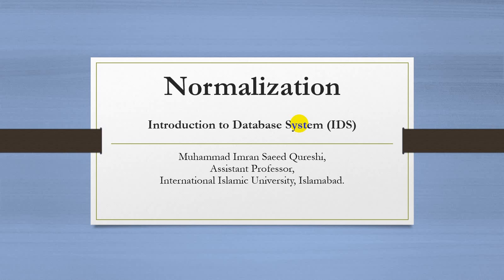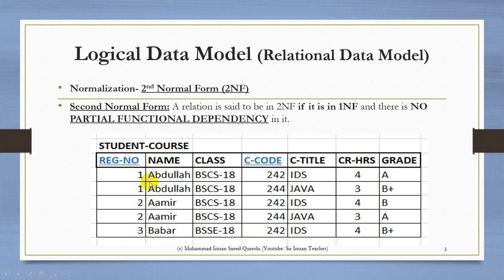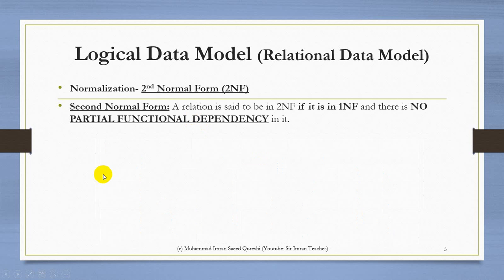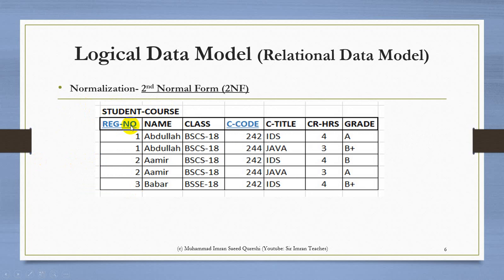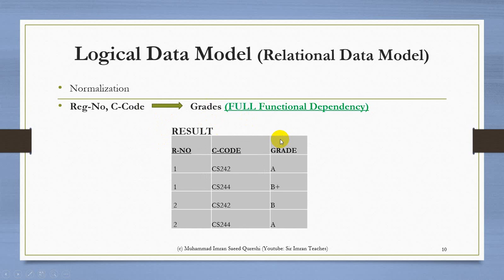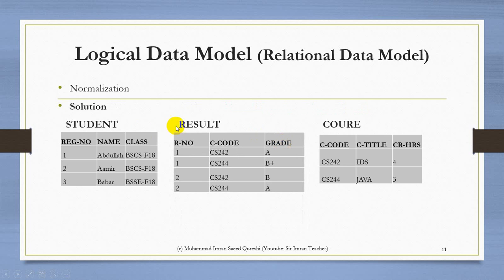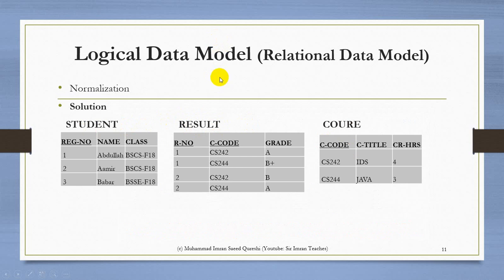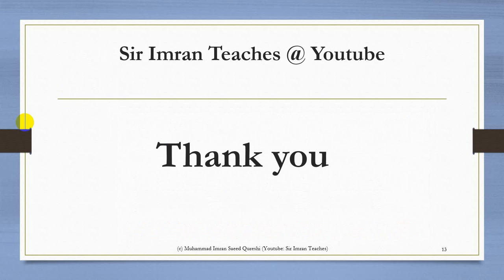Normalization-2nd Normal Form: Introduction to Database System (IDS)/DBMS in English.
This Lecture Series is to teach the Basic Concepts of Databases in course Introduction to Database System (IDS) /DBMS.
This Lecture describes the 2nd Normal Form (2NF) in an easy to learn way with Example.